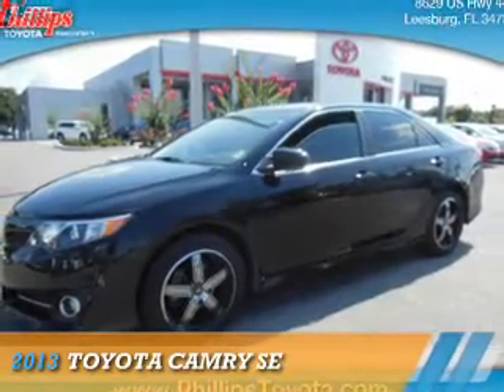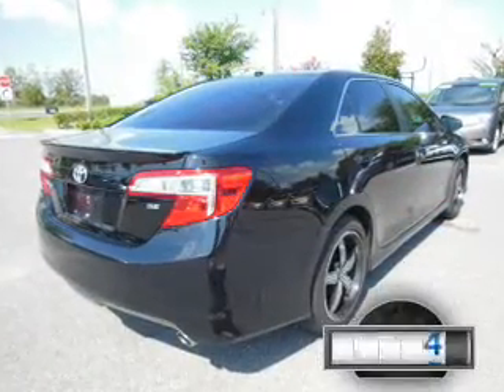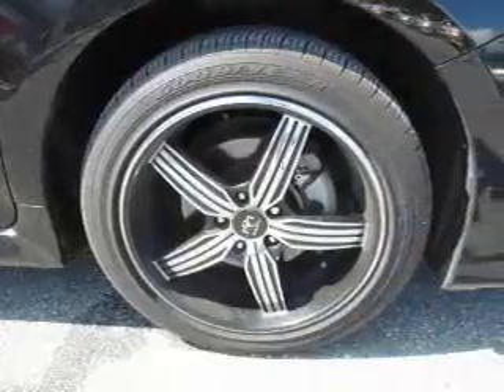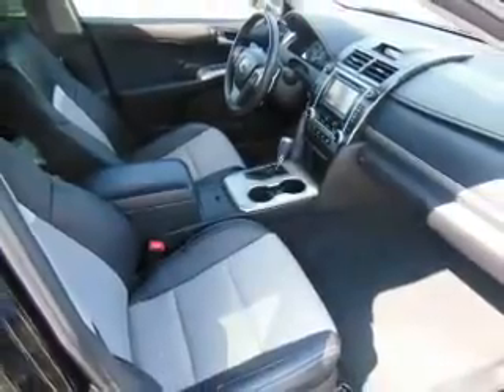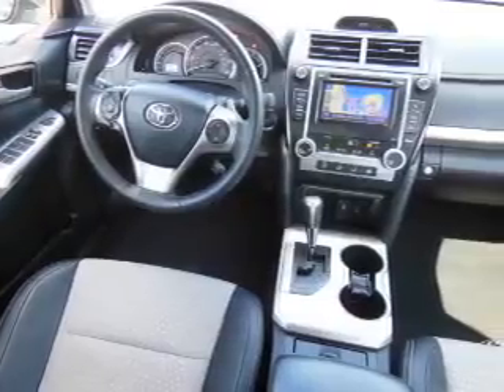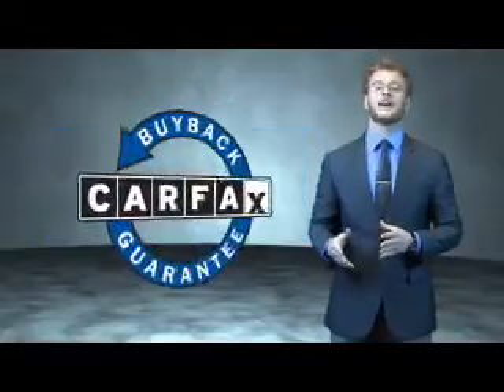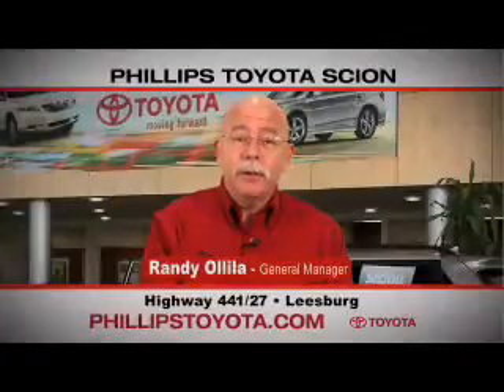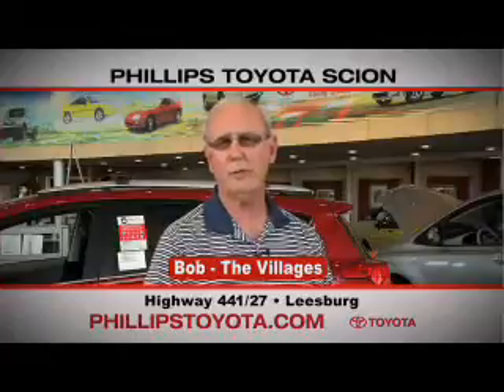2013 Toyota Camry 16106 - Leesburg FL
Year: 2013
Make: Toyota
Model: Camry
Trim: SE
Engine: 3.5 liter 6 cylinder FWD
Transmission: Shiftable Automatic
Color: Black
Mileage: 33043
Address:
VIN:4T1BK1FK5DU525213